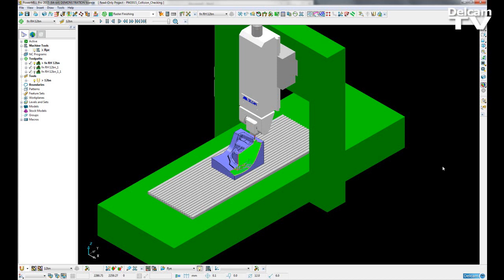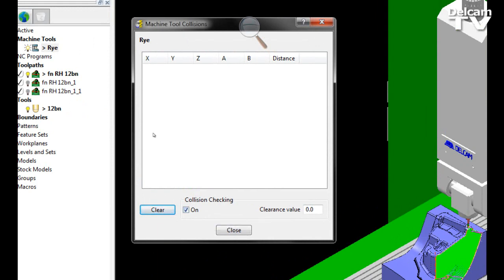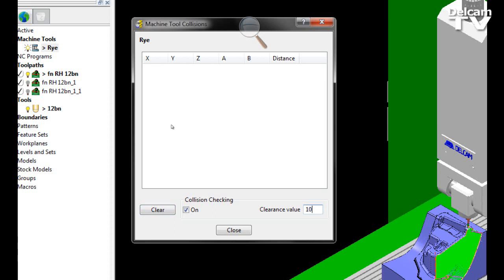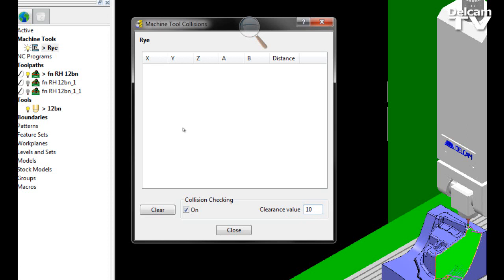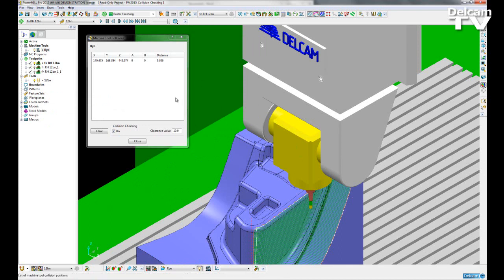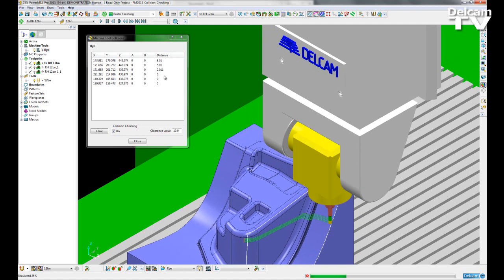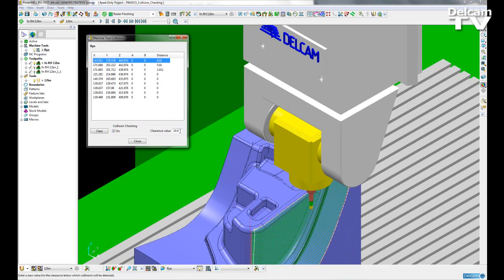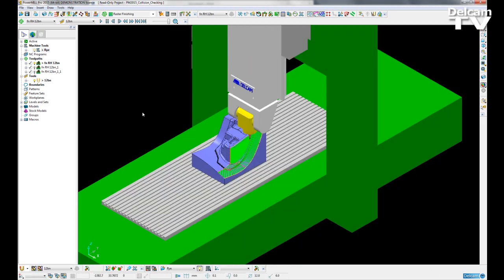Collision Checking - PowerMILL 2015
Collision Checking of machine tools has been upgraded to include 'near misses'. The user can now specify a clearance value and when the machine tool comes within this value it will turn yellow in colour to highlight a near miss.

The list of collisions and near misses is updated to be easier and clearer to extrapolate coordinates at these points. Collision checking is also easier to turn on/off.